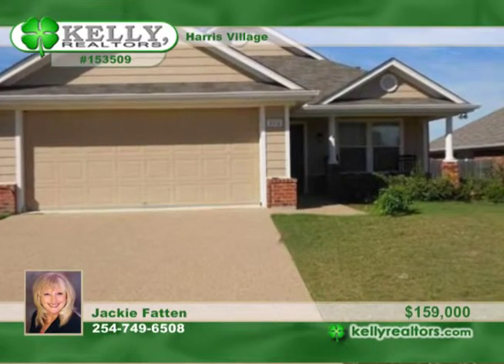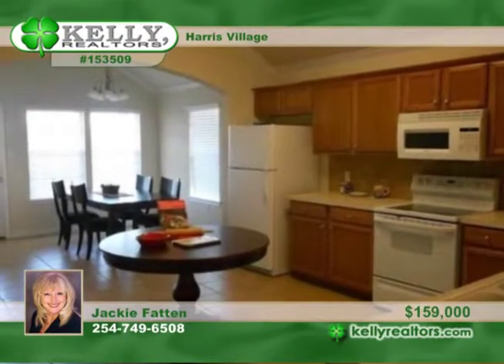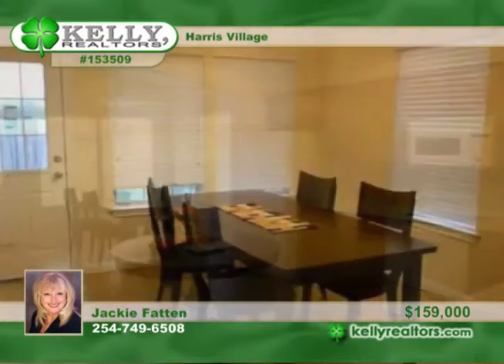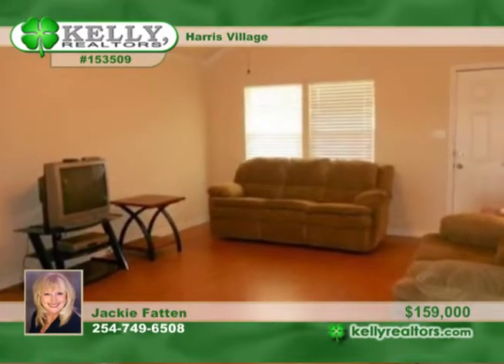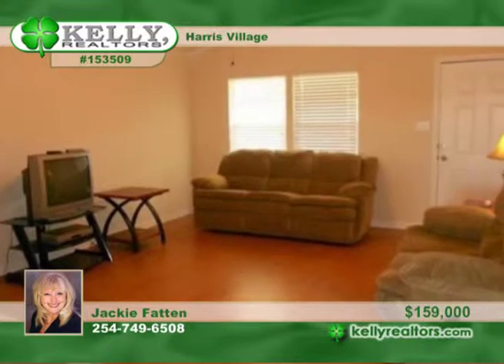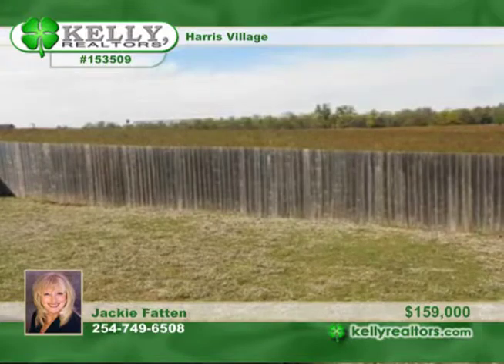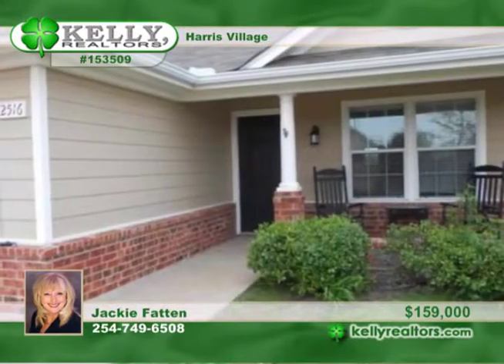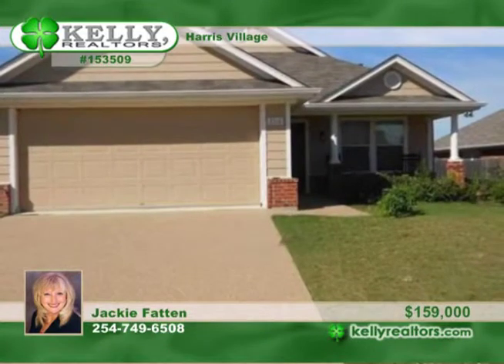Harris Village Robinson Homes for Sale TX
Harris Village, Robinson, TX
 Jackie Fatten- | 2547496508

Like new 3/2/2 with quality construction. Large kitchen, cabinet galore, laminate wood floors and vaulted ceilings with the crown molding. Breakfast bar and wood burning fireplace. Isolated master with walk in closet, Just minutes to Hillcrest Hospital and Central Texas Market Place. Great curb appeal with rockers on the front porch.